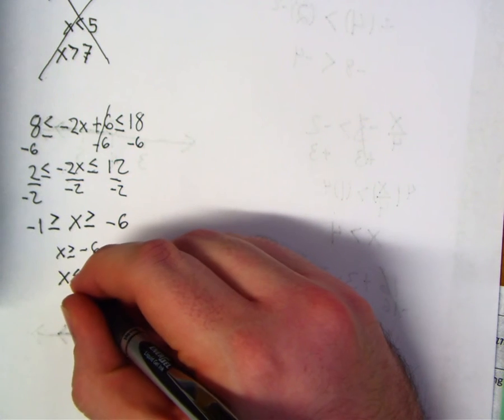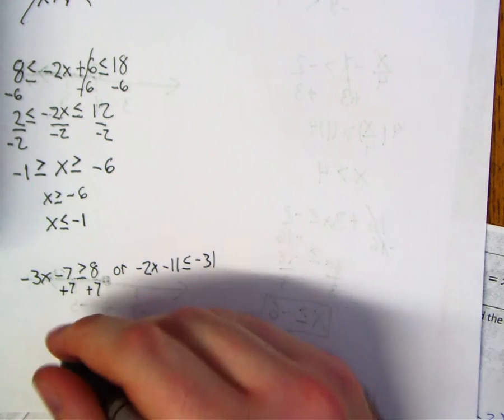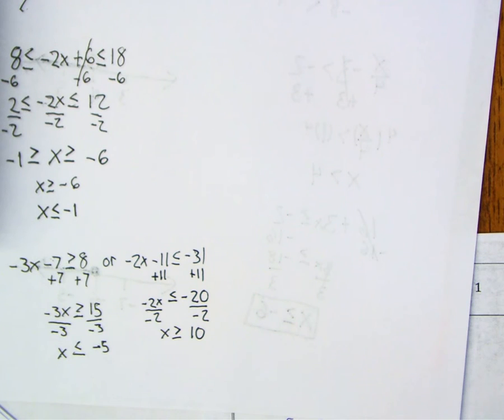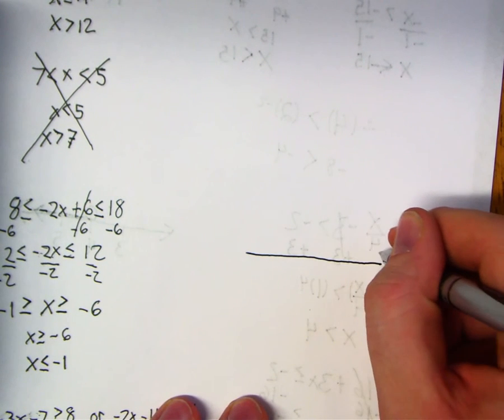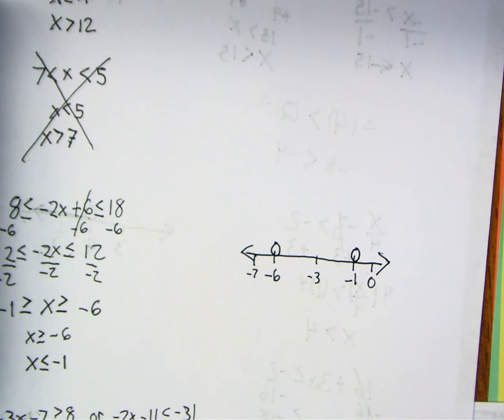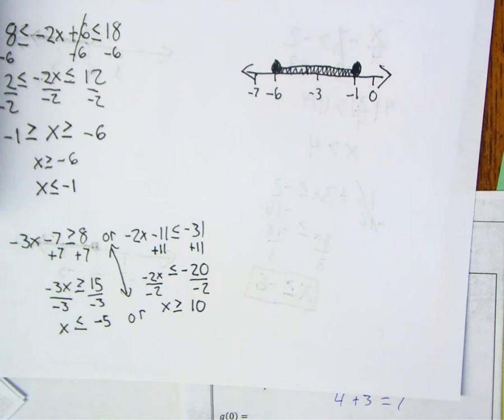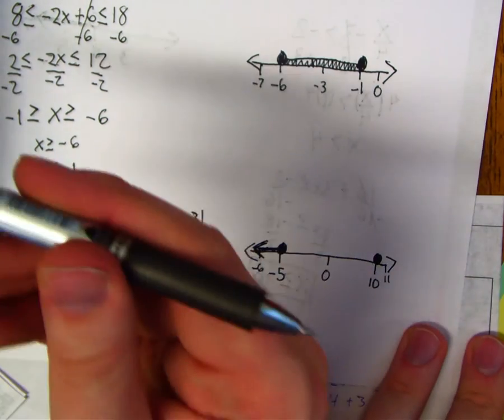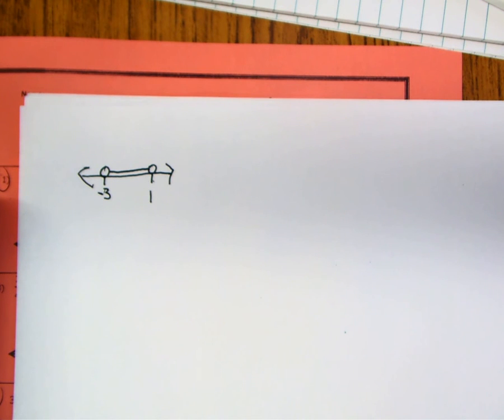Inequalities Part 3